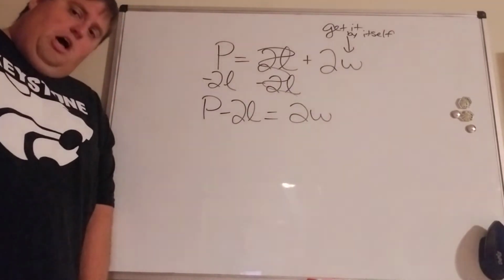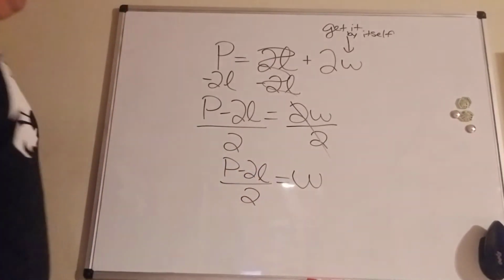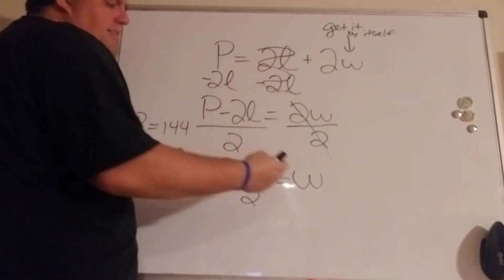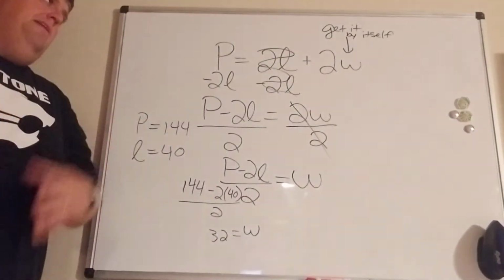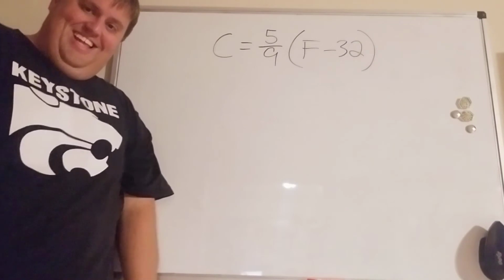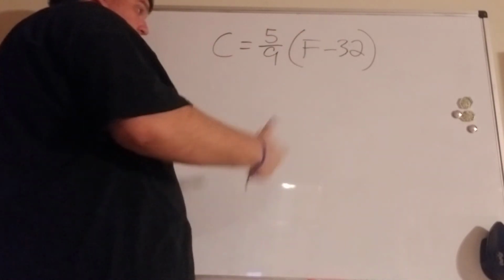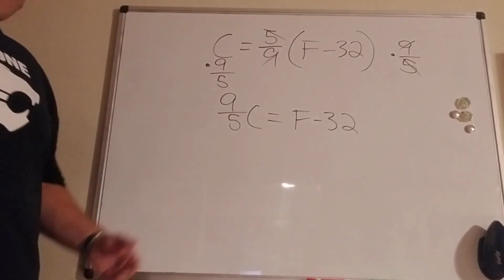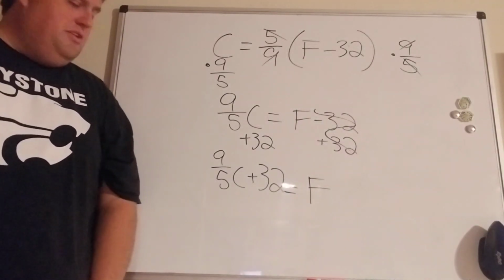Algebra 1 literal equations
Tuesday 9/22 rewriting equations to solve for a different variable.